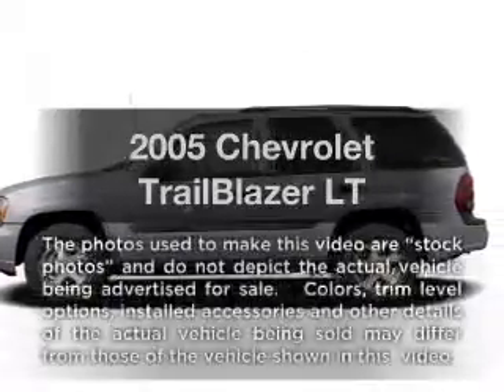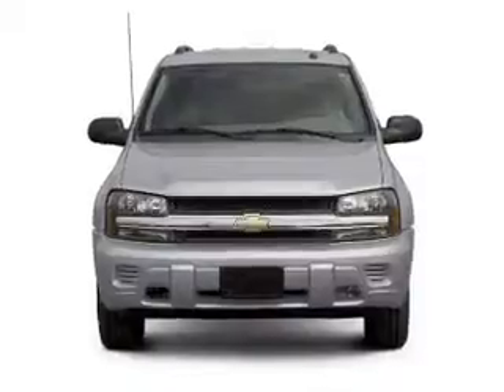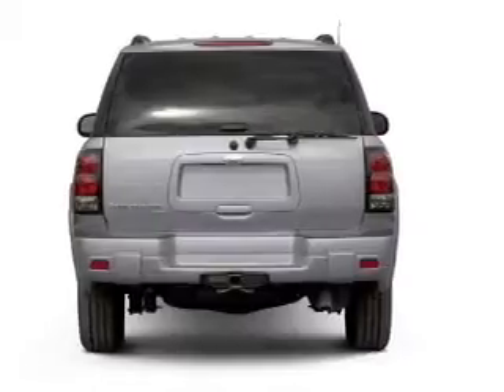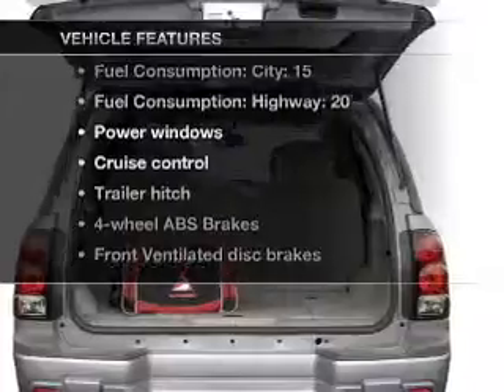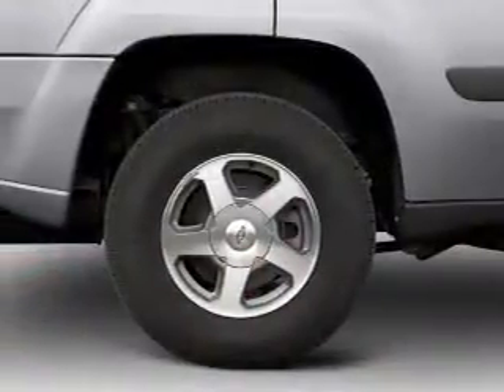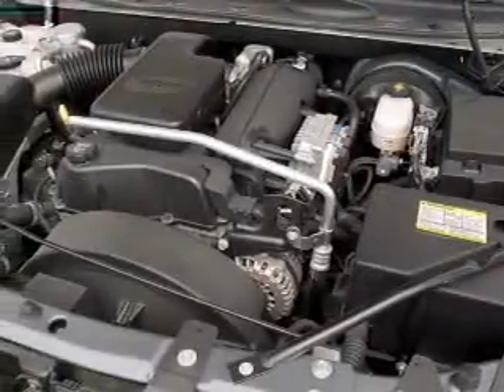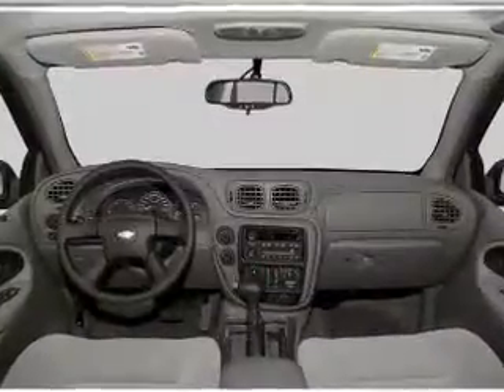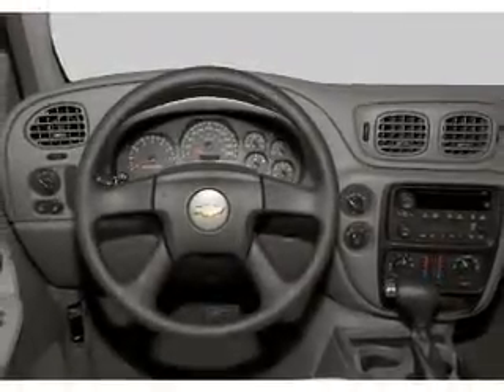2005 Chevrolet TrailBlazer - Kalispell MT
Year: 2005
Make: Chevrolet
Model: TrailBlazer
Trim: LT
Engine: 4.2 liter inline 6 cylinder 24 valve
Transmission: 4-Speed Automatic
Color: Dark Gray Metallic
Mileage: 82179
Address:
2505 Highway 2 East